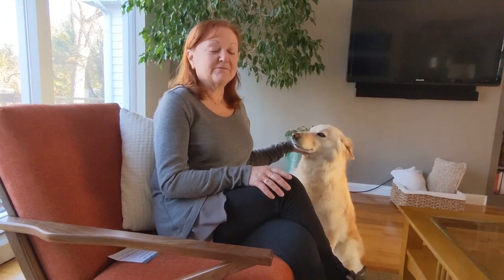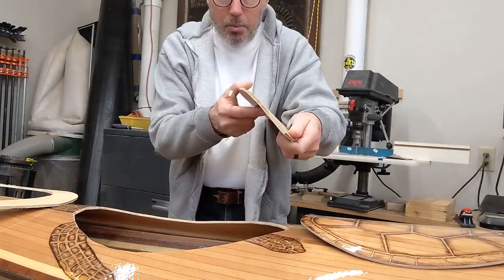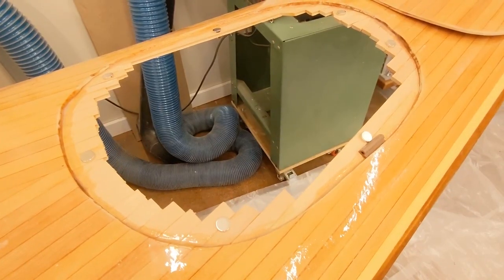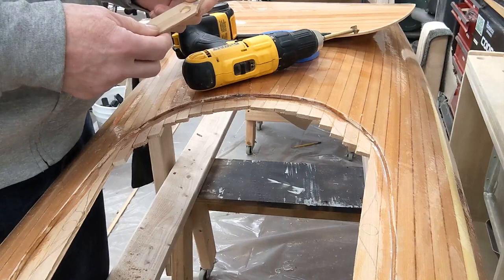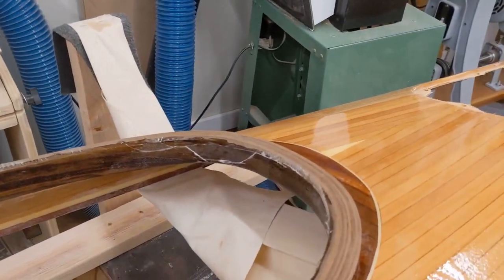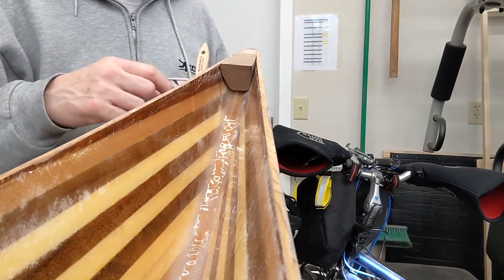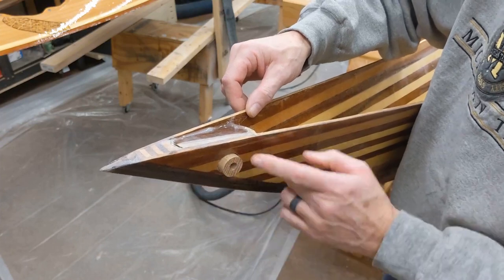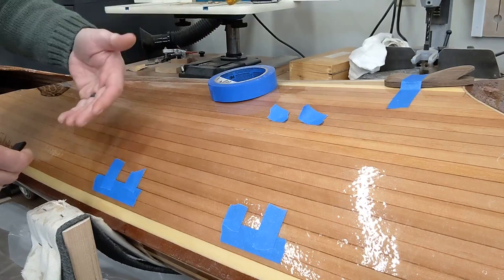Redfish Spring Run Kayak Kit - EP 08 cutting out hatches & adding magnet latches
The build is nearing completion.  In this episode I cut out the hatches and install magnet latches to hold them closed.  I also add holes in the front and rear for grab handles.